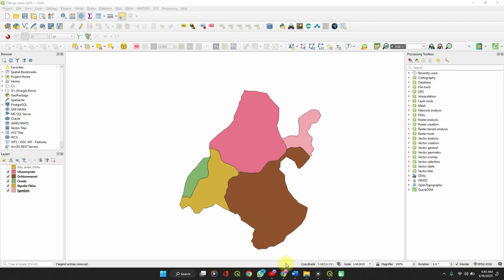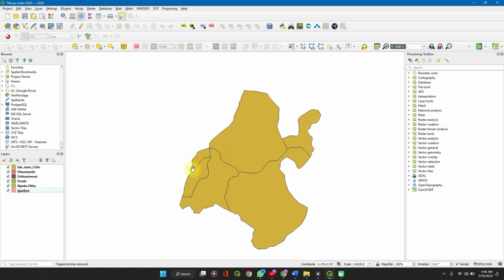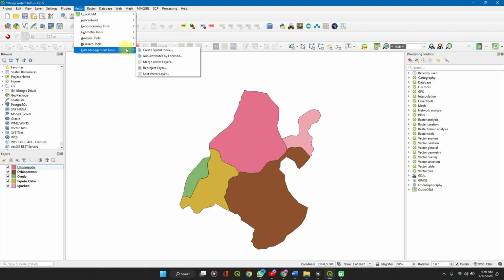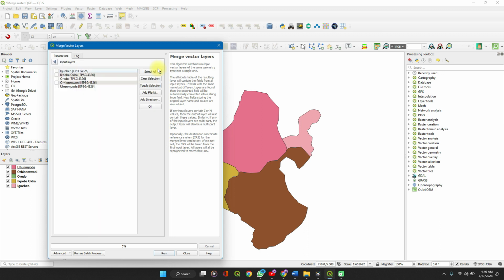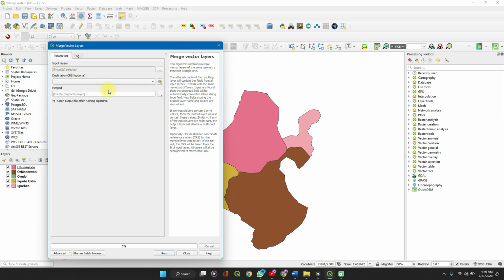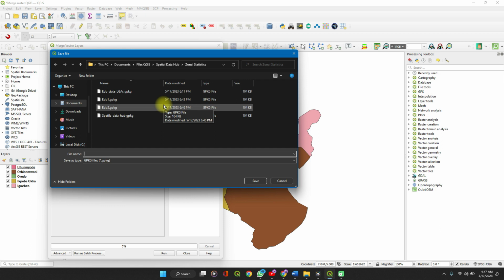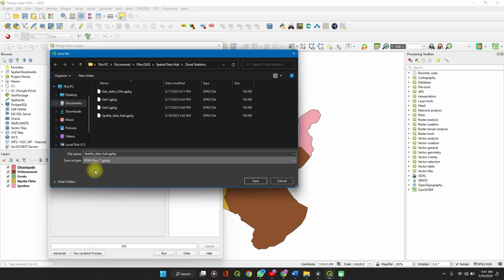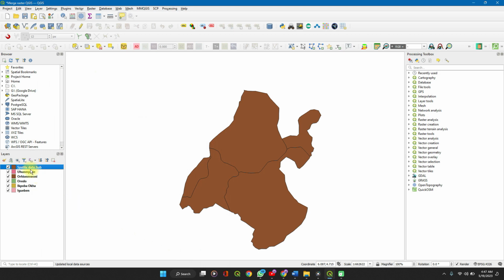How to Merge Multiple Vector Polygons/features into one Polygon on QGIS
This video describes how to merge multiple polygons to a single polygon. You can perform analysis of all vector layers as a single feature.

This quick QGIS tutorial, I’ll show you how to combine several polygons in a dataset to a single vector file. I’ll show you to save the new file to your preferred file format, either as shapefile, Geopackage, etc.